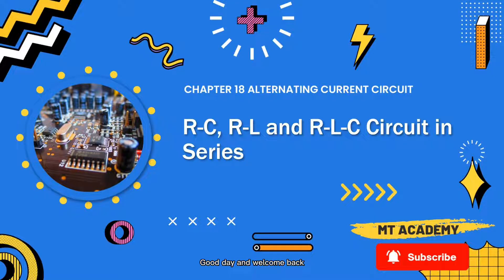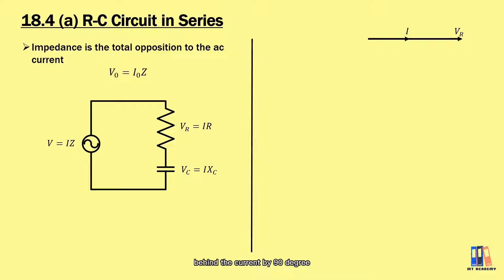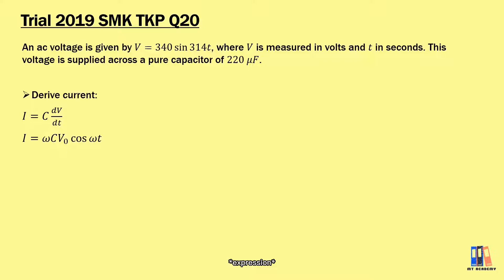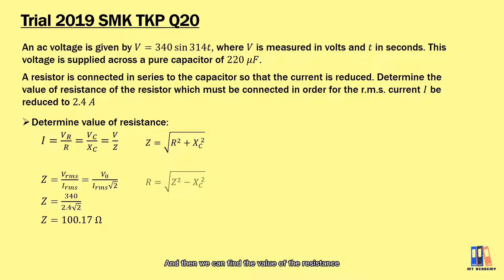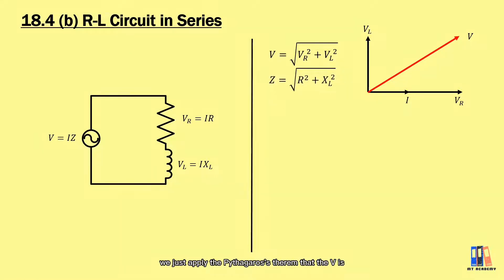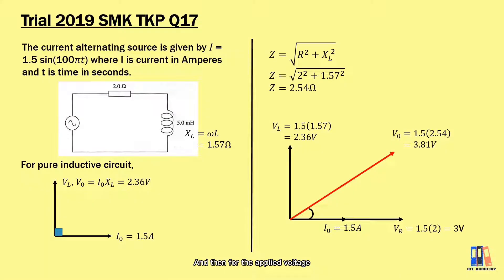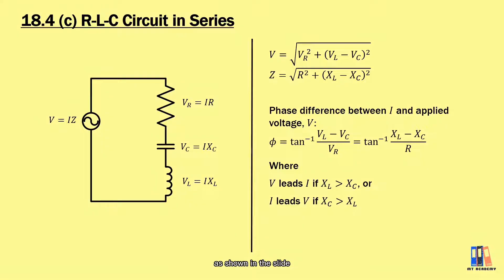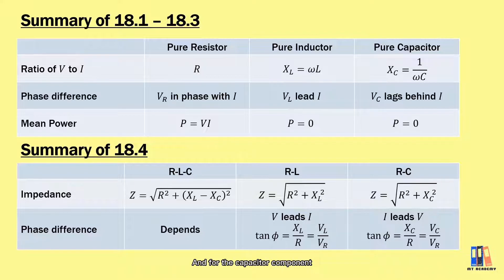AC Circuits: R-C, R-L and RLC circuit in series | STPM Physics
The expression of current and voltage in ac circuit with a pure resistor, or a pure inductor or a pure capacitor have been determined. This video will discuss about the R-C,  R-L and R-L-C circuit in series and the phasor diagram to represent the current, ac voltage and all the voltage across each component. In summary, voltage across inductor is leading, followed by voltage across resistor which in phase with the current, and then the voltage across capacitor.

0:00 intro
0:18 recap on topic 18.1 to 18.3
0:42 impedance
1:00 R-C circuit
2:32 example: Trial 2019 SMK TKP Q20
4:29 phasor diagram of R-C circuit
5:18 R-L circuit
6:11 example: Trial 2019 SMK TKP Q17
6:52 phasor diagram of R-L circuit
7:24 R-L-C circuit
8:17 example: Trial 2019 Kelantan Modul 2 Q17
8:29 phasor diagram of R-L-C circuit
9:32 summary of Chap 18
10:05 thank you